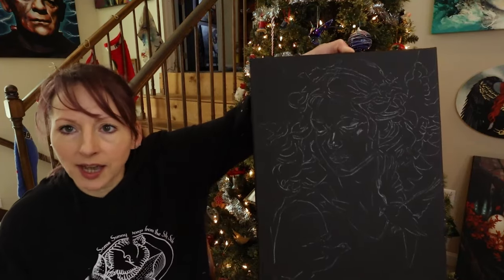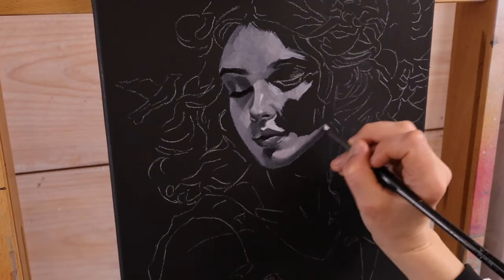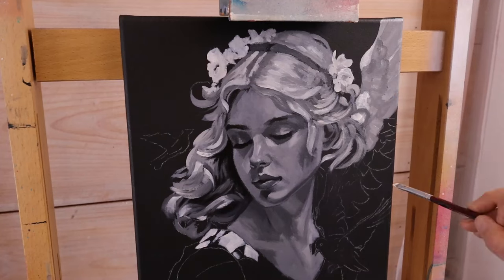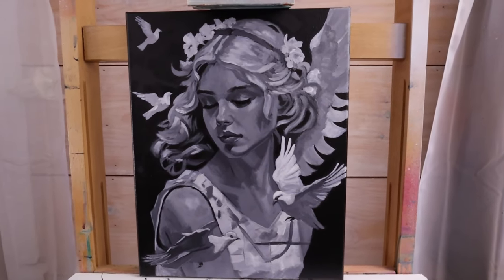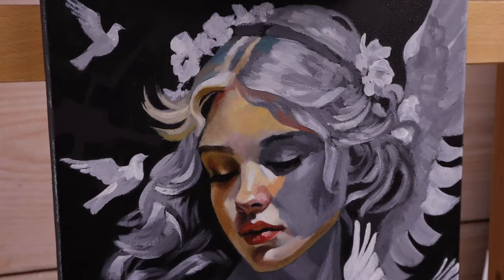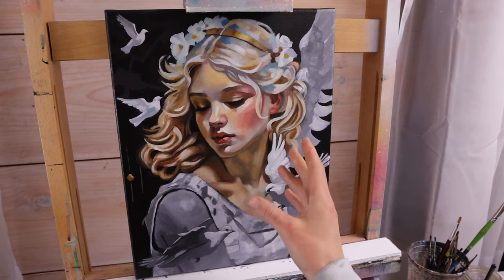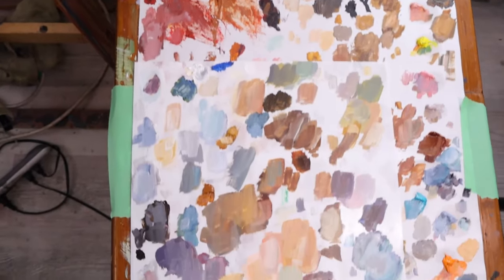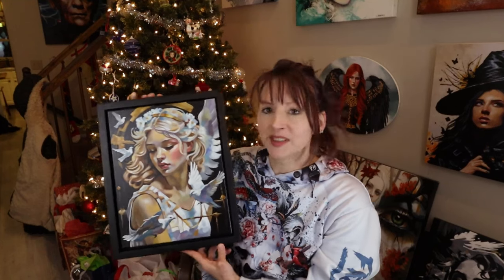Painting on a Black Canvas... Tips and Techniques!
Today I'm covering a lot of useful info on black canvases, oil painting, varnish and mediums. If you're interested in trying oil painting but hate the idea of waiting for it to cure, I have some helpful tips to speed up that process!

This angel oil painting is a Christmas gift that I started painting 10 days ago. It's already varnished and framed because of a couple of really awesome products.

First of all, I did the grisaille (grayscale) in acrylics. I let two days pass before applying oil paint. With the oil paint, I use Galkyd Gel medium by Gamblin (link below) which speeds up the drying time so it is touch dry in a matter of days. Once the painting is dry to the touch, I can then varnish it with Gamvar Gloss Varnish by Gamblin (link below). I can do this because unlike other varnishes, Gamvar is breathable and allows the painting to continue to cure!

I've also put a link below for a good starter set of colors for those interested in oil painting.

I hope you enjoyed the video and found something helpful!

Love to all and Happy Holidays!!!

Chapters:
0:00 Intro
1:40 Underpainting
8:00 Oil Painting
15:07 My Palette
16:30 Finished Painting

Gamvar Gloss Varnish

Galkyd Gel Medium

Eco-House Citrus Thinner

Gamblin Oil Paint set